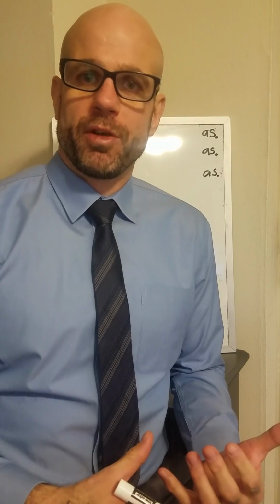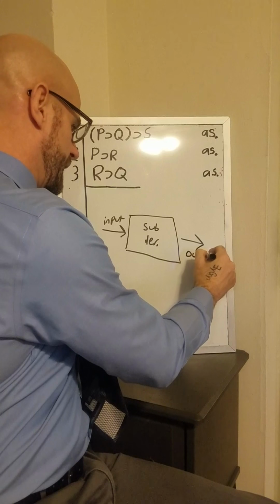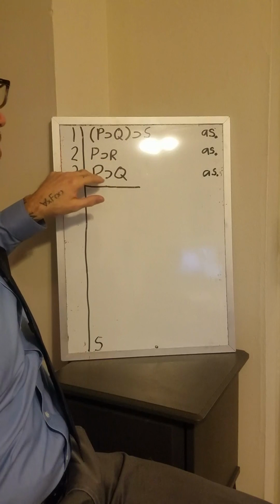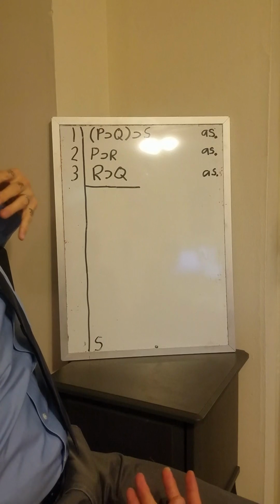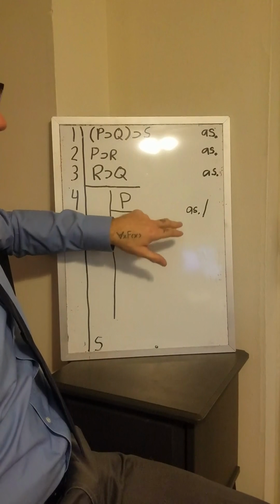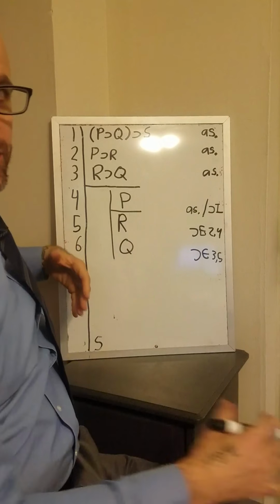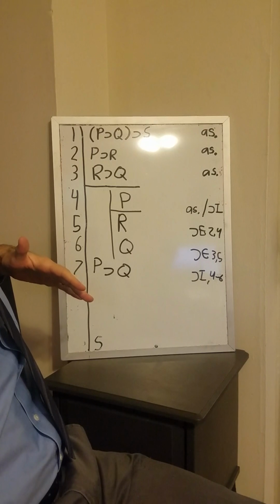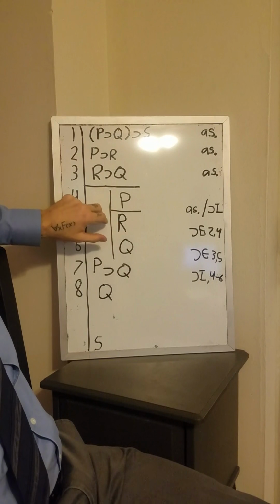Video 17: Derivations with Conditional Introduction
An introduction to doing derivations using the sub-derivations and demonstrating the conditional introduction rule.